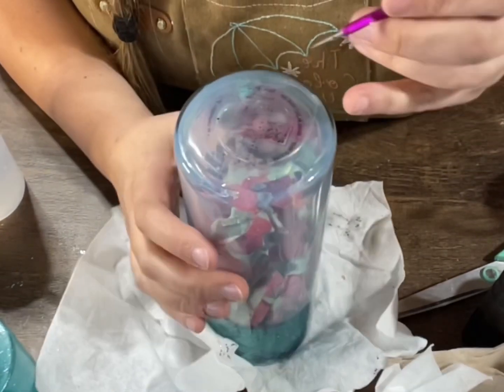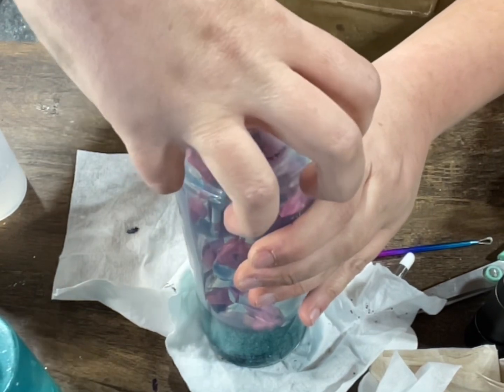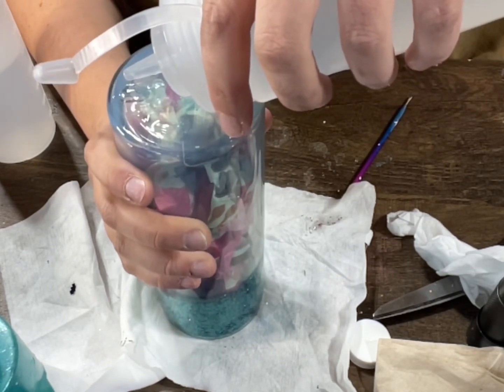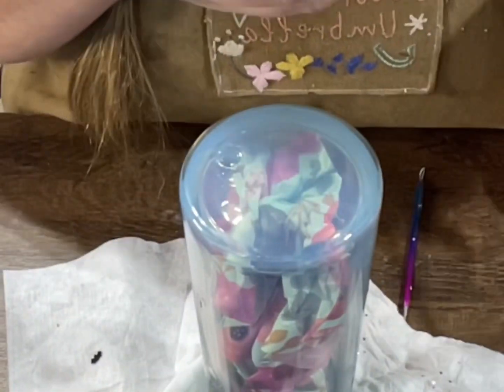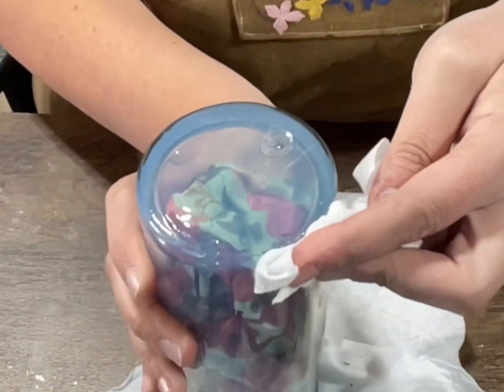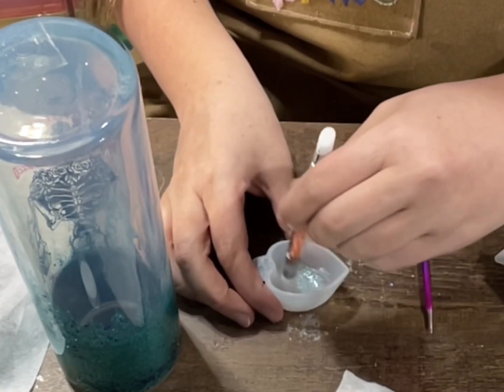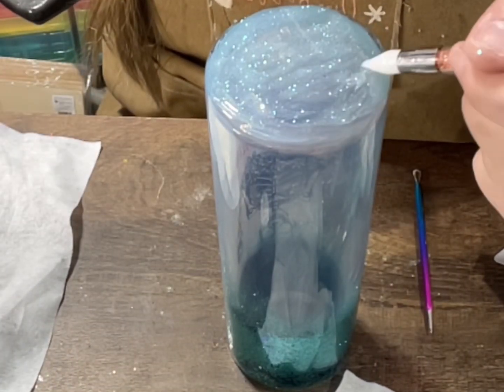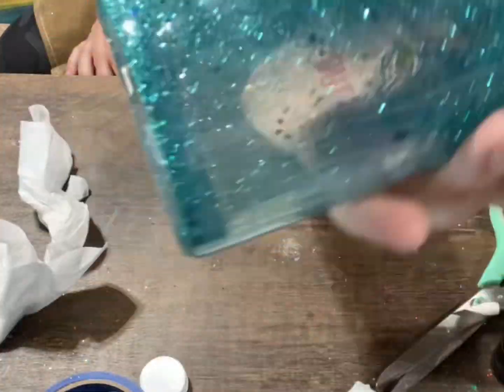How to fix the bottom of a leaking snowglobe tumbler tutorial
How to fix the bottom of a leaking snowglobe tumbler tutorial! Step by step using a weeding tool.

If you use a heat gun to soften your epoxy I highly recommend wearing a respirator mask and working in an open area with good ventilation. Heating up resin does cause potentially toxic fumes to be released into the air. But of course always do what you are most comfortable doing!

Sticker on the bottom of the tumbler with logo and care instructions is from Vinyl Fun

Tools are from Amazon and in my storefront